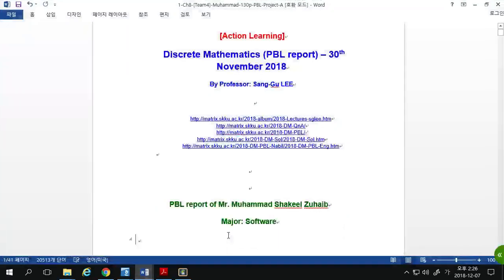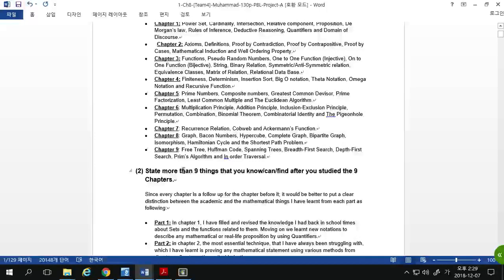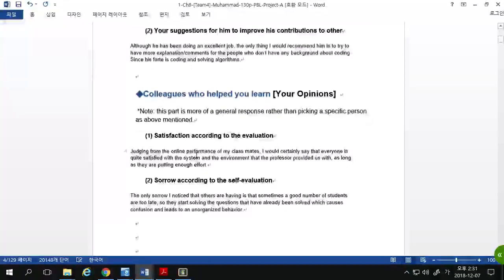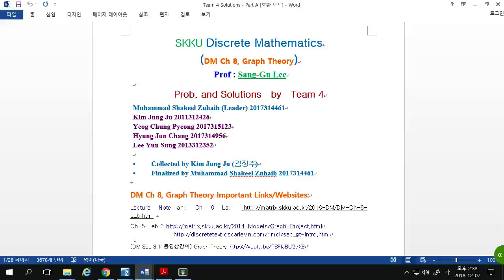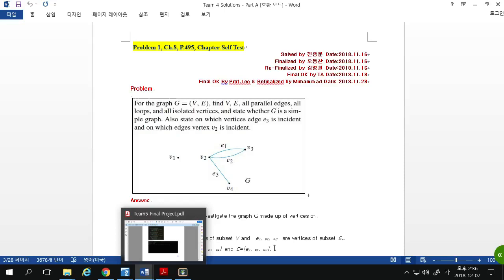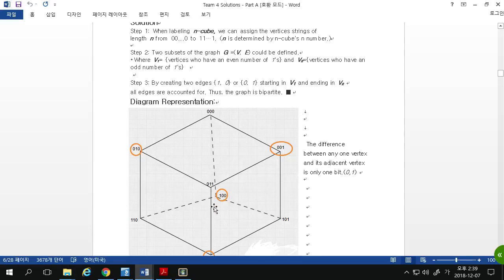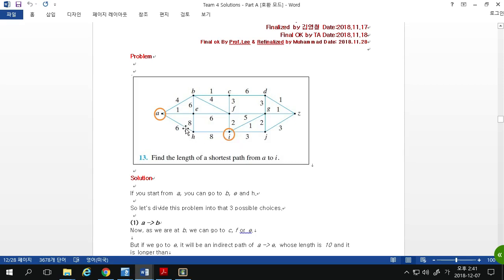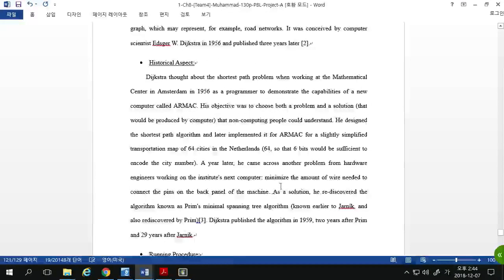Ch 8 PBL Solution 모하메드